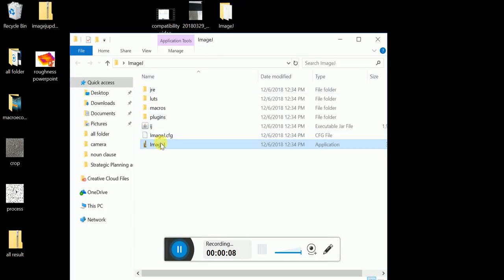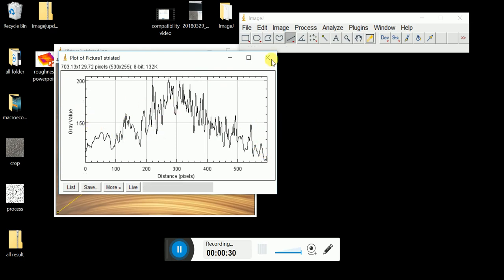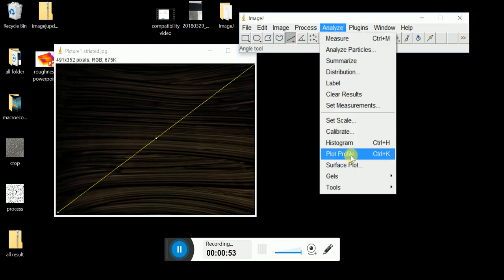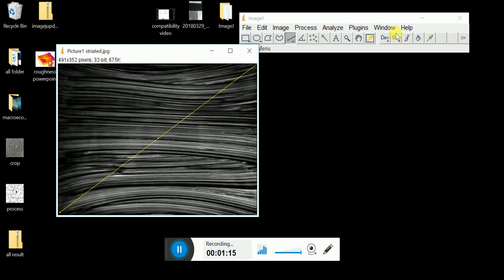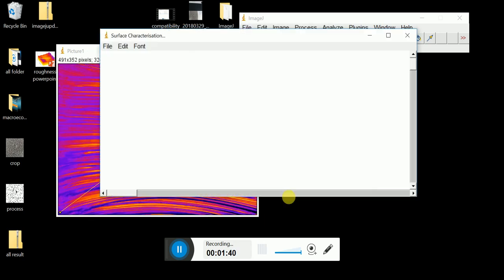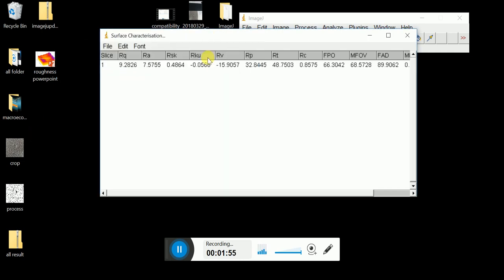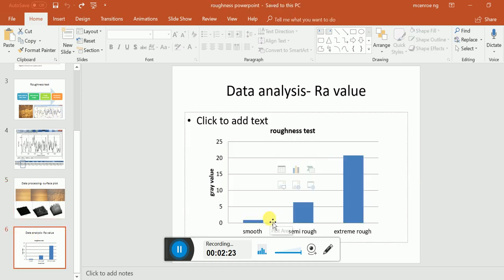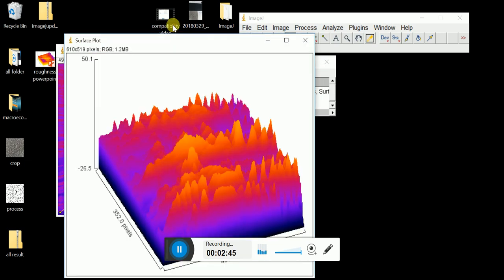roughness test using image J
use a backlit image for the sample